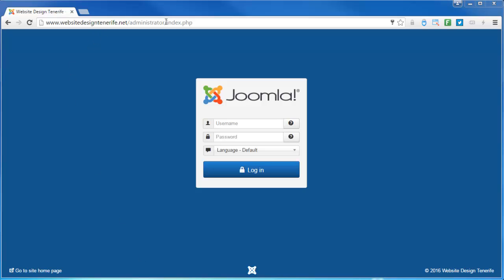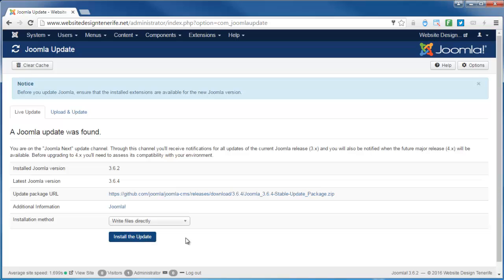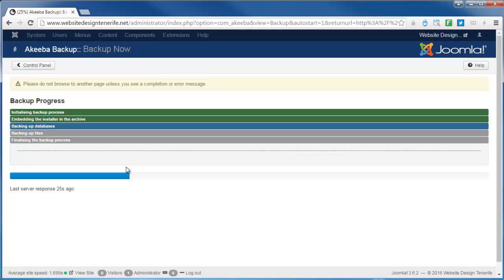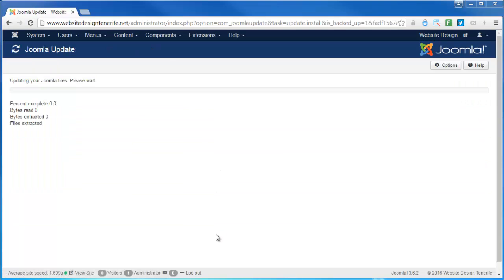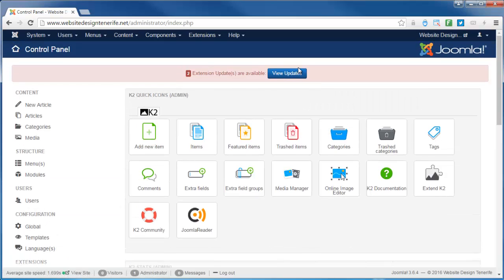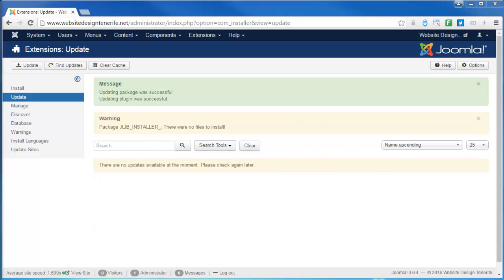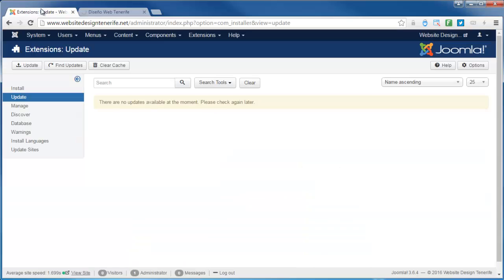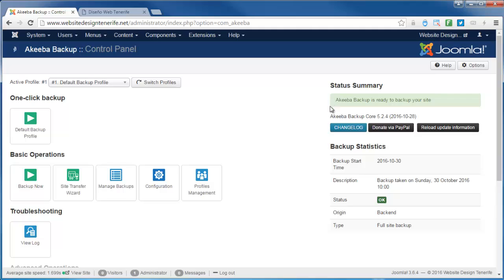What No Website, How To :: Update Joomla to 3.6.4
A brief tutorial on how to Update Joomla to 3.6.4